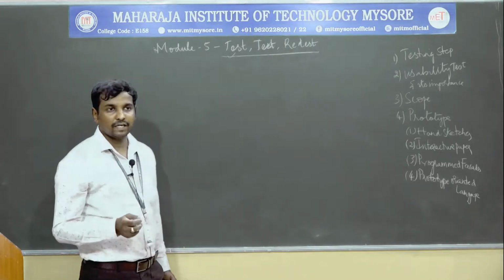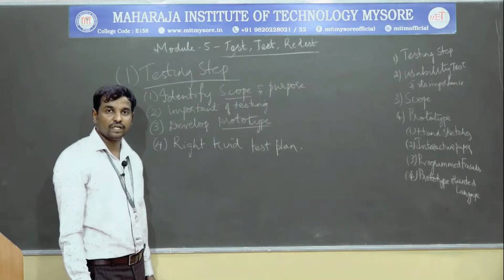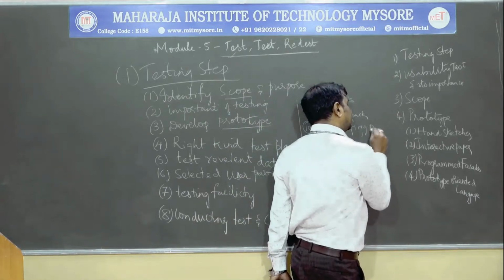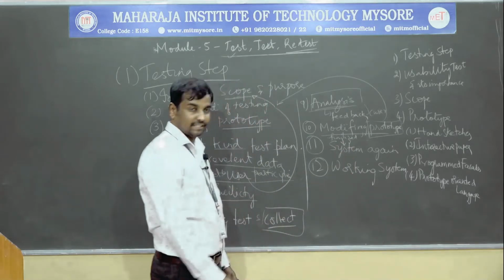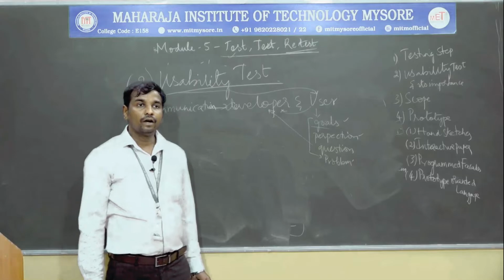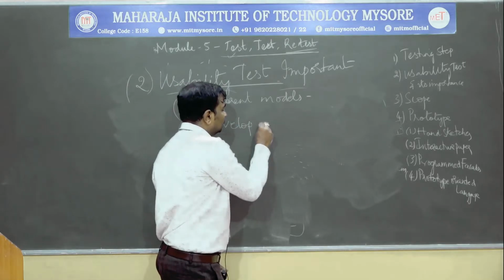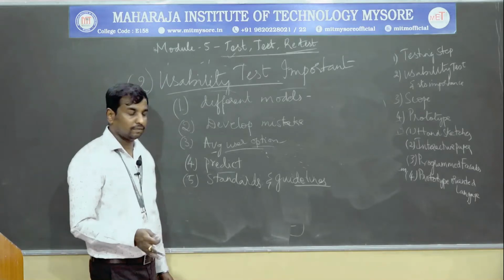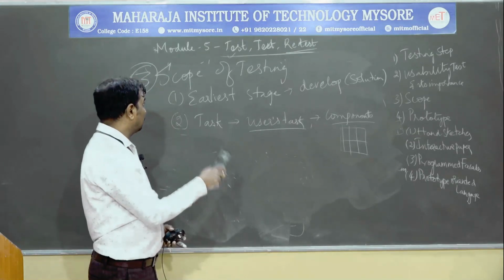18CS832- Module 5: Session 2